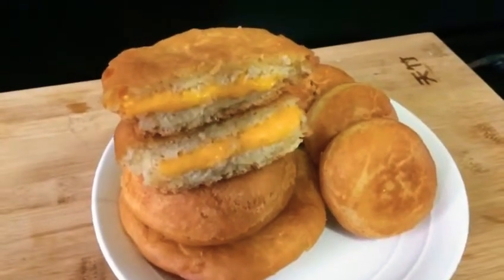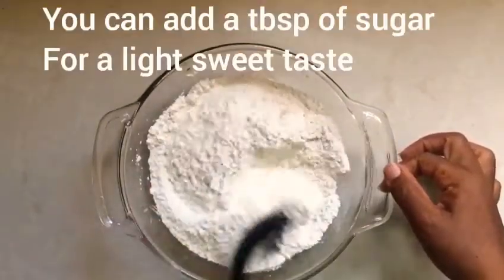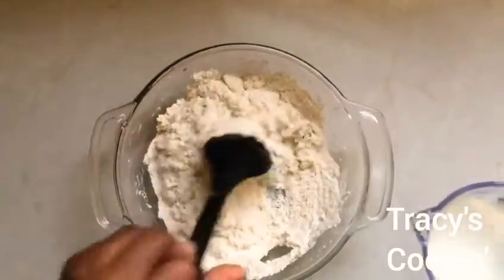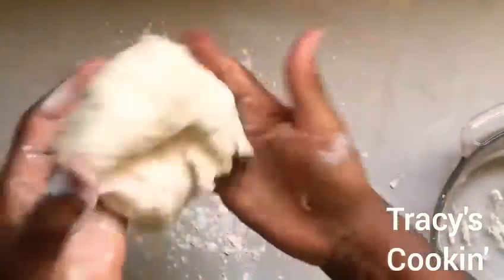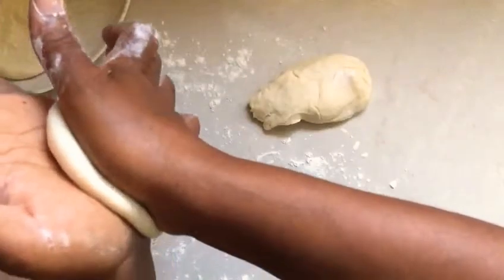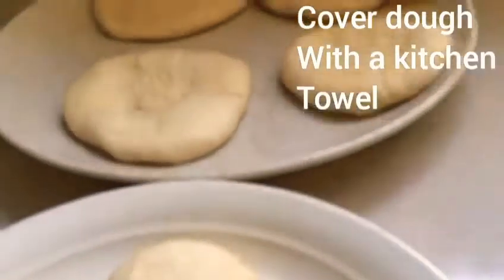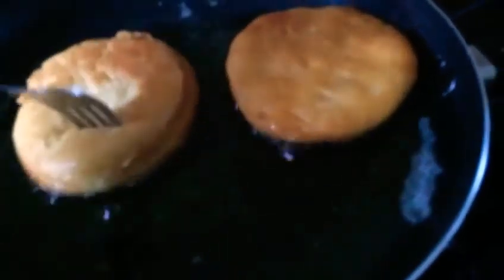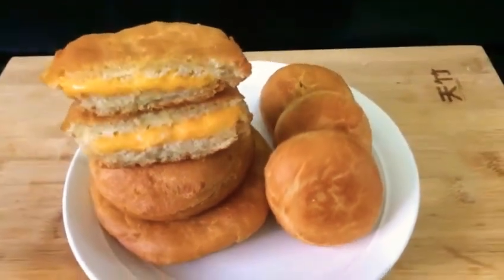How To Make Jamaican Fried Dumplings | Johnny Cake For Beginners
How to make fried dumplings soft and fluffy on the inside and  crunchy on the outside. Enjoy this fried bake recipe (Johnny cake) with some melted cheese...mmmm...delicious

Ingredients
2 cps all purpose flour
2 tsp  baking powder
2 tbsp butter
1 tbsp sugar
1/2 cp milk or water
1/2 tsp salt

WATCH VIDEO FOR FULL INSTRUCTION